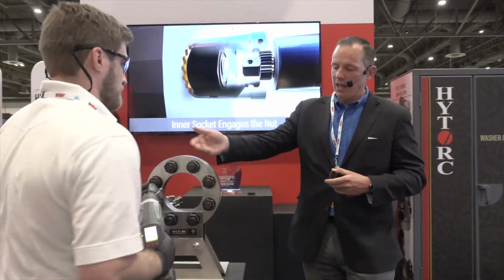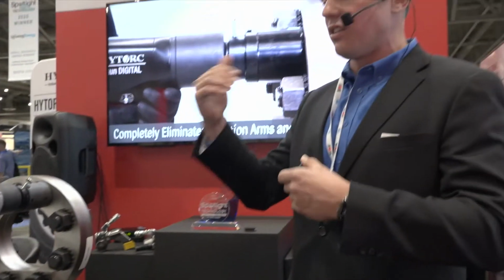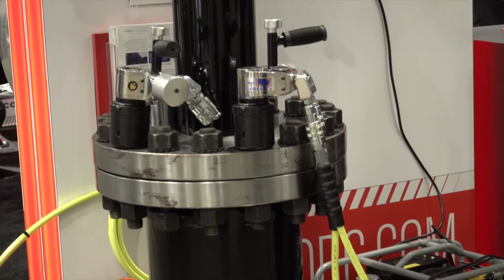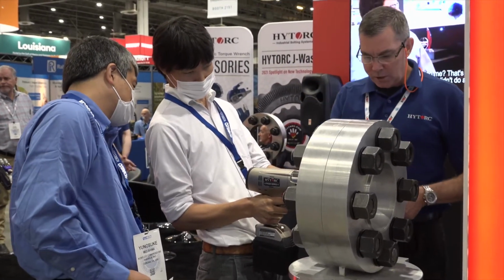DC Video Interview: Eric Junkers, HYTORC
DrillingContractor.org